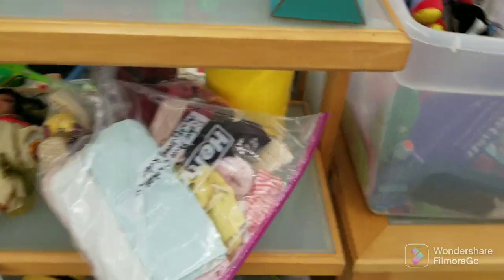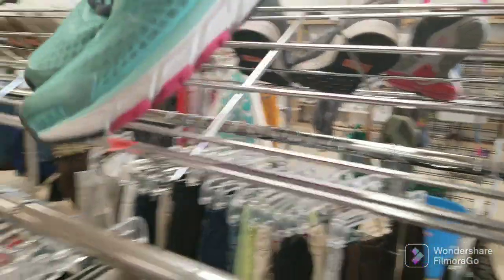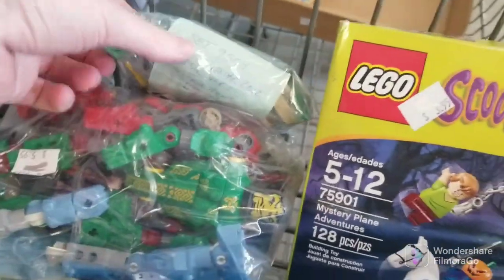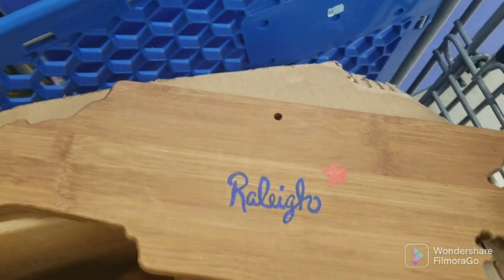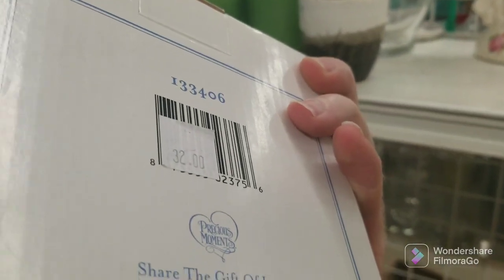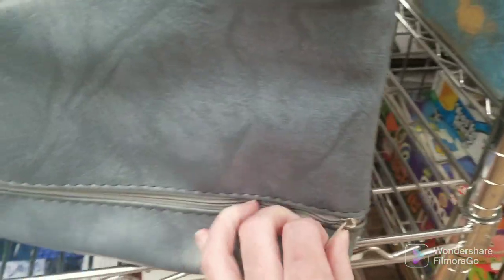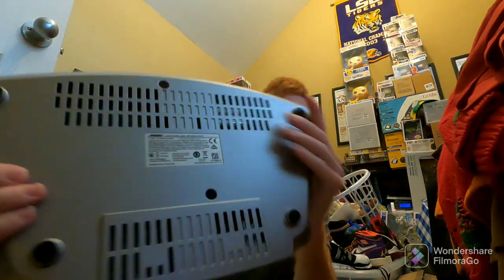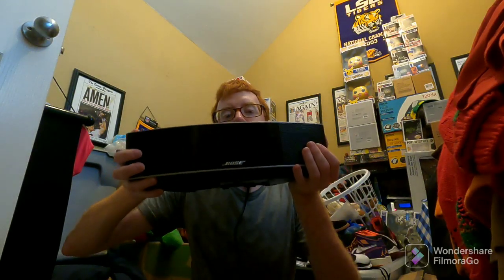This one item is worth $600. Come Thrift with me at Goodwill to resell on ebay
Come along as I go to multiple thrift stores today to see what kind of profits I can find.  I find one item worth over $600!!! Come see what it is

14" x 20" poly bags I use for big plush like squishmallows:

Labels I use for my Dymo 4XL Thermal printer:

9" x 12" poly bags I use to ship plush and clothing items:

The bubble wrap I use for my business:

Dymo 4XL is the thermal label printer I use:

keywords: work from home in 2021 full time reseller yard sale estate sales estate sale ride along thrift with me auctions ebay reselling ebay haul vlog  Amazon roadtrip sourcing hunting treasure hunt picking auctions auction picker garage sale yard sale local auction resell video ebay video make money at auctions make money from home make money online picking picking garage sales reselling garage sale profits treasure hunting buy and sell reseller community reselling community garage sale video thrift store haul garage sale haul